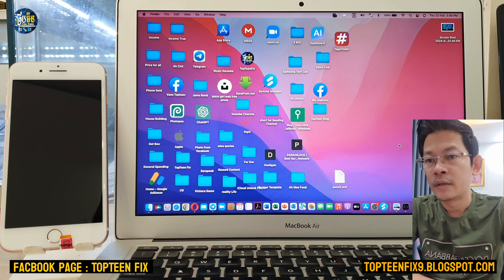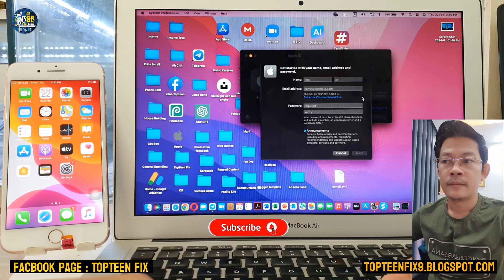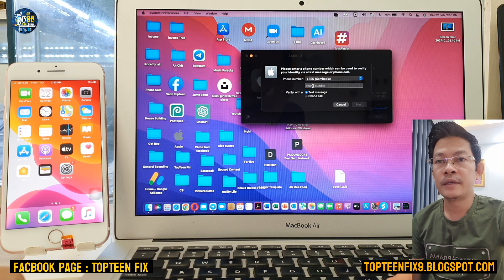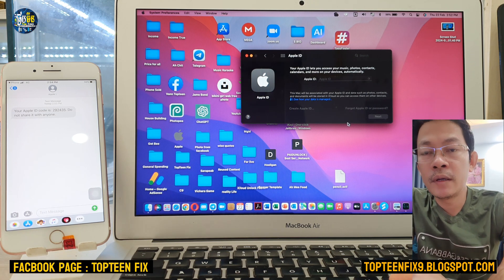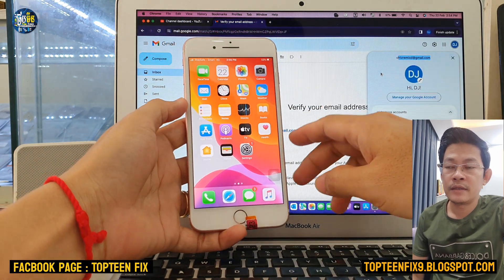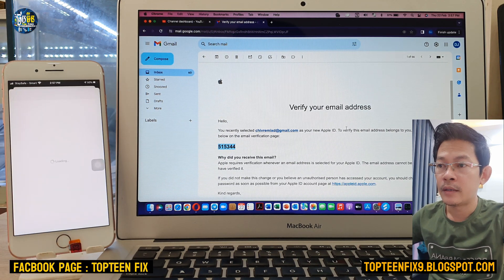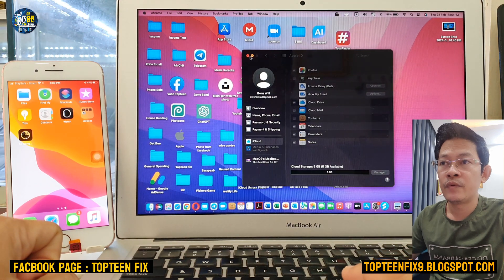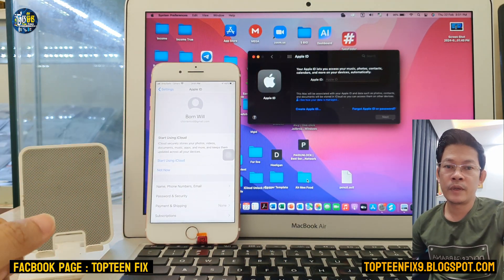How to create Apple ID 2024